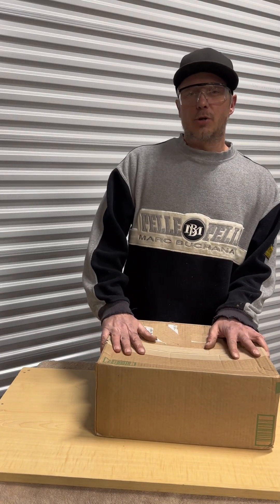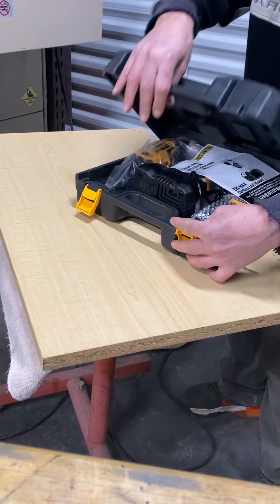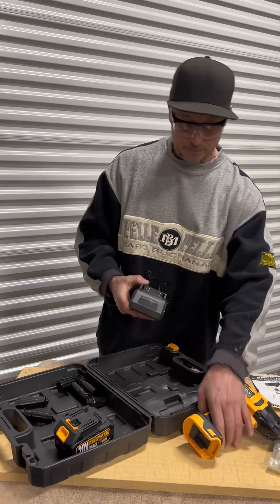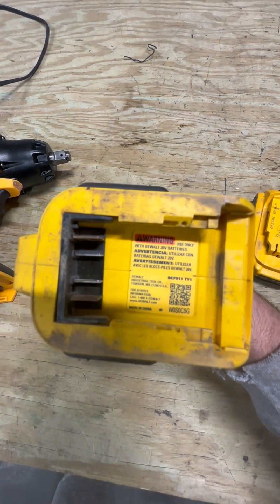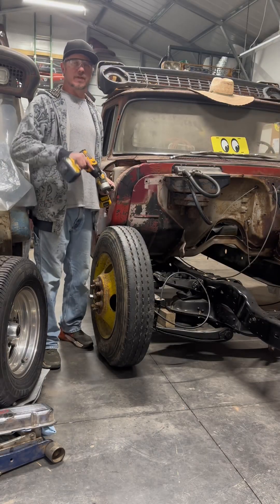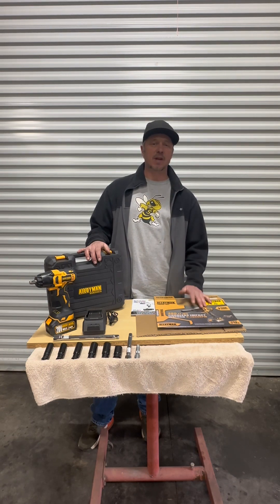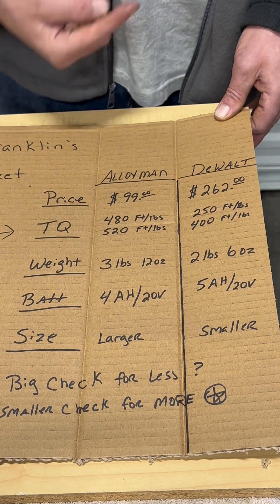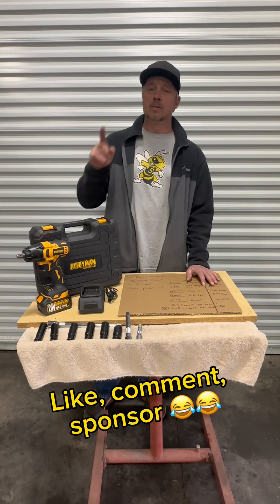Alloyman 1/2” Impact Diver Review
Alloyman Tools Product Review
Link below to view Impact Driver.

What was your takeaway?